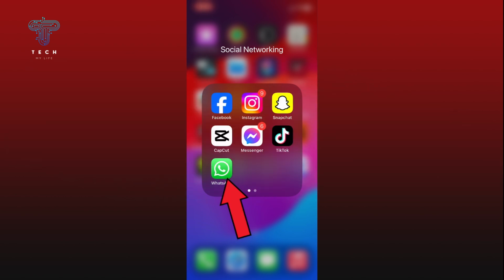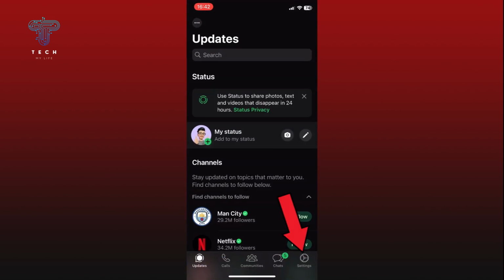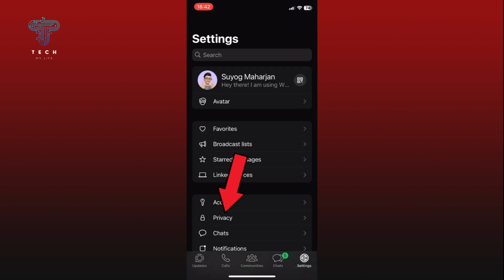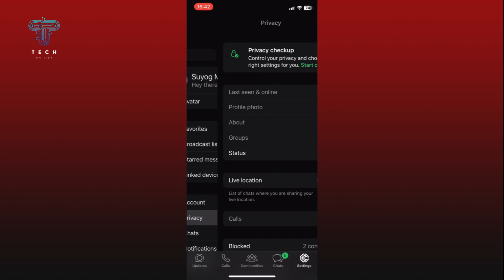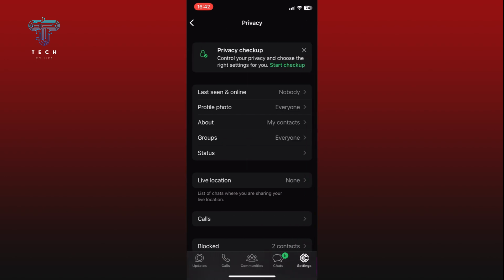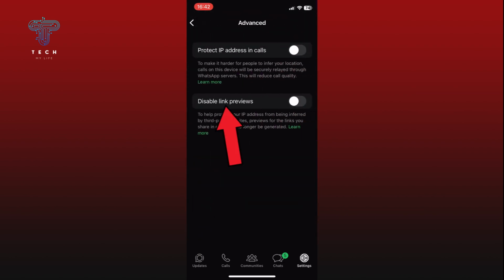How To Disable Link Previews On WhatsApp? 2024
First, open WhatsApp on your device. Tap on the Settings option at the bottom right corner of your screen. Go to the Privacy settings. Scroll down and tap on the Advanced option. Here, you’ll find the "Disable Link Previews" option. Simply tap the toggle switch next to "Disable Link Previews" to turn it on.

And that’s how you can disable link previews on WhatsApp.